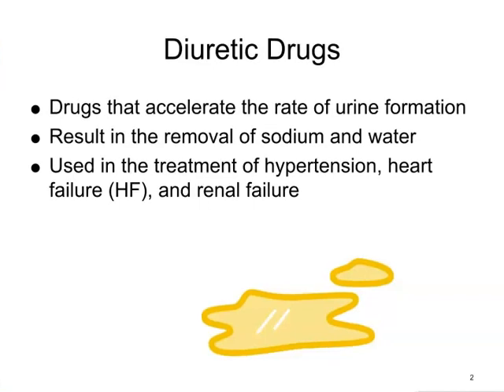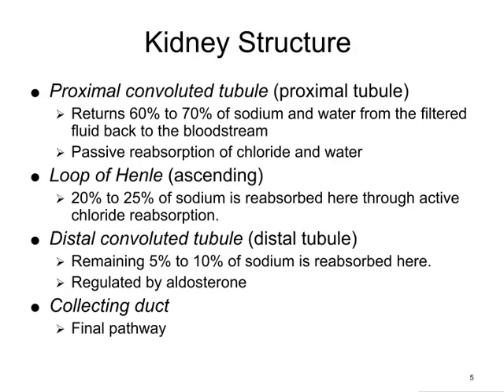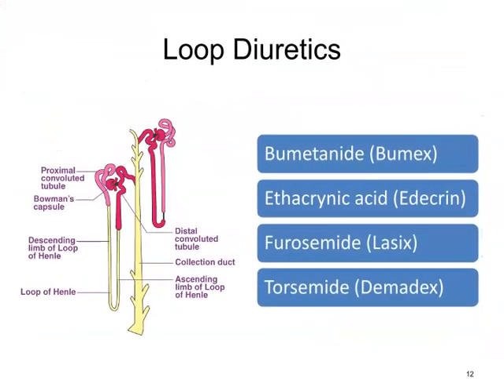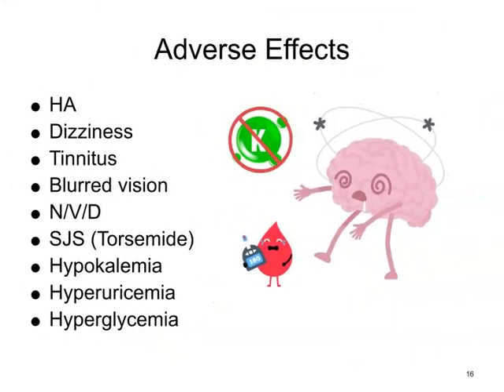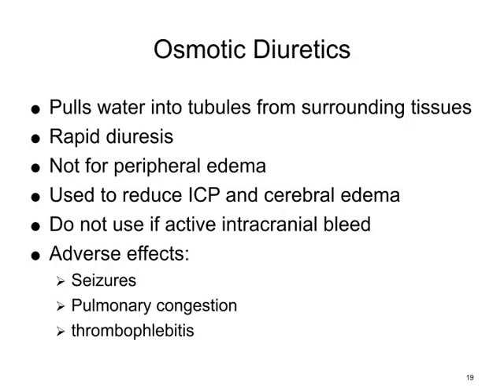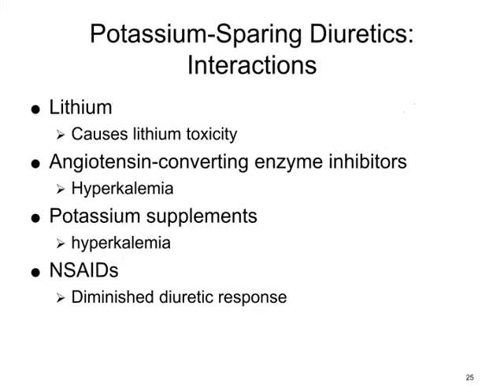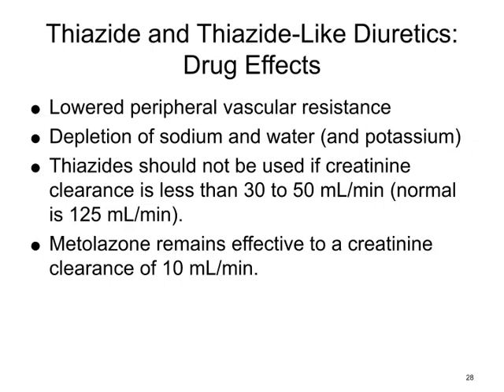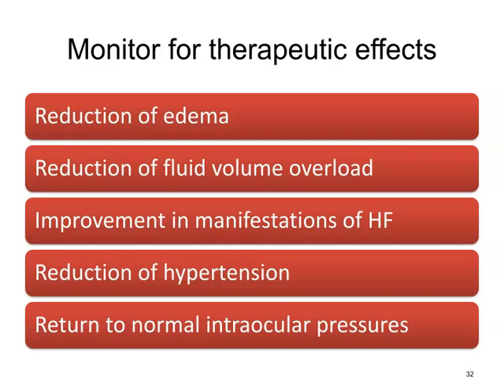Diuretic Drugs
Nursing Lecture on Diuretic Drugs